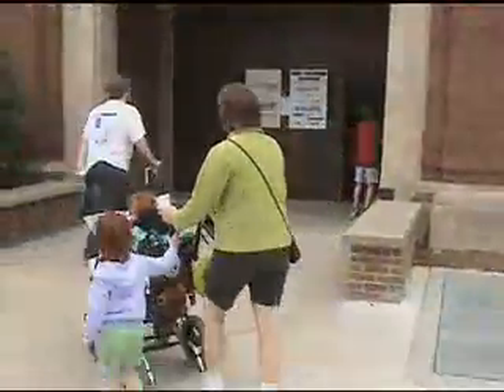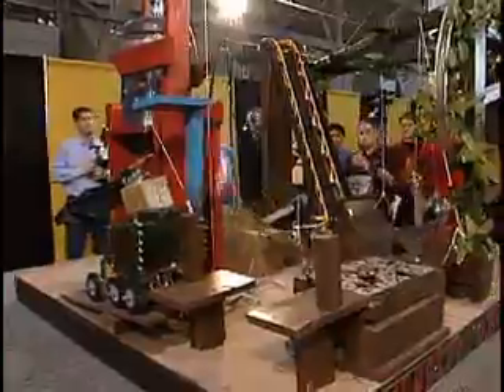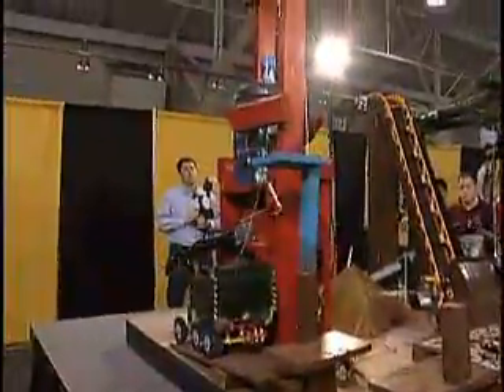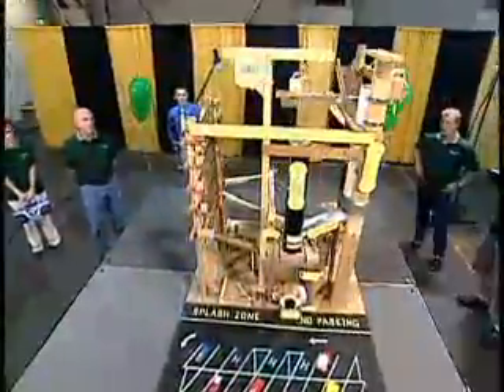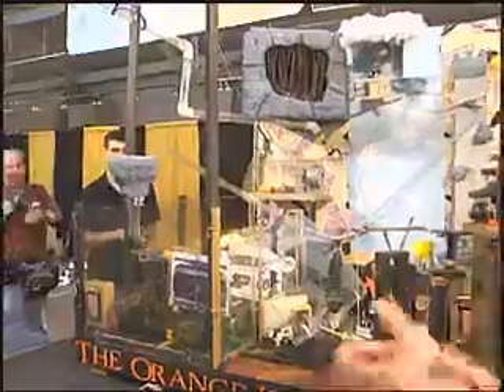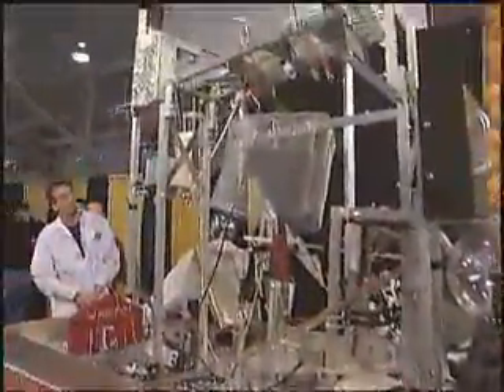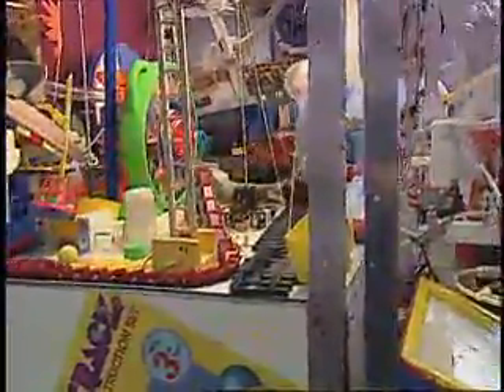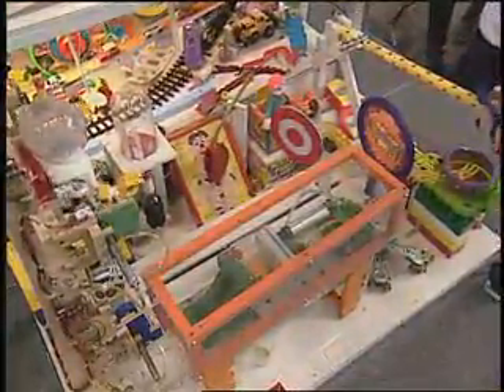2007 National Rube Goldberg Contest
Video of the 2007 national Rube Goldberg Machine contest conducted at Purdue University in West Lafayette Indiana.